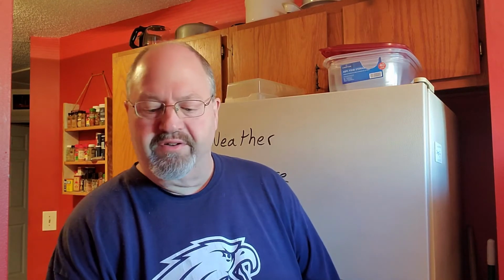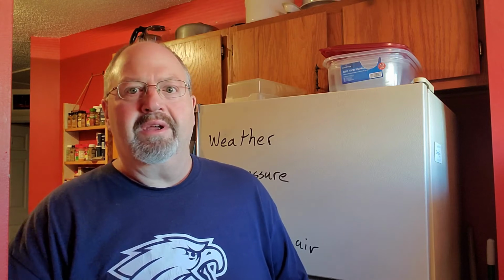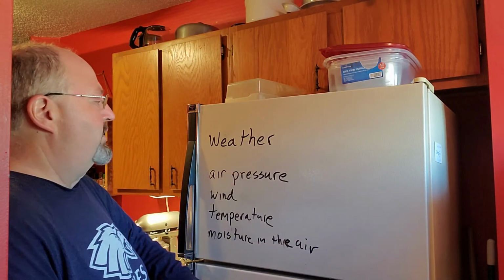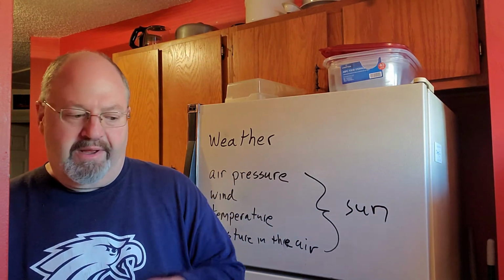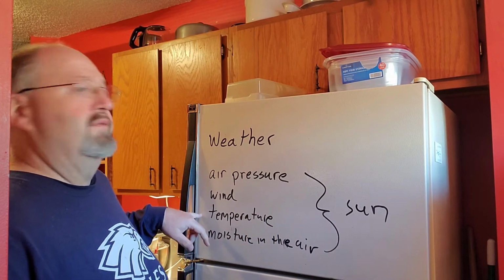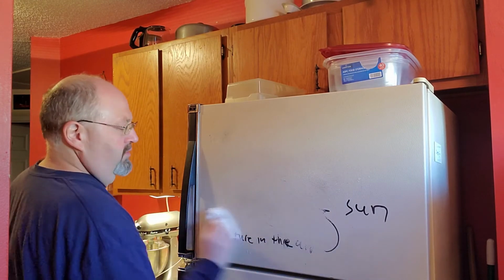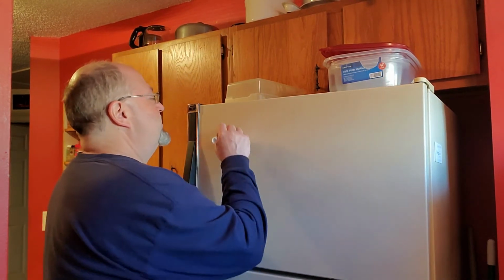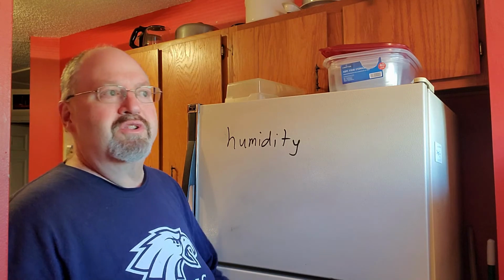Introduction to Weather